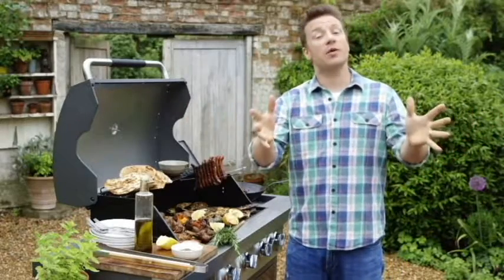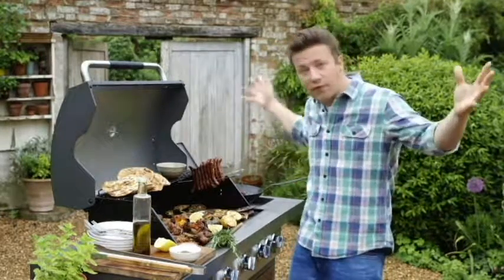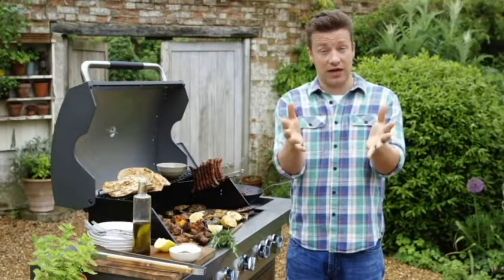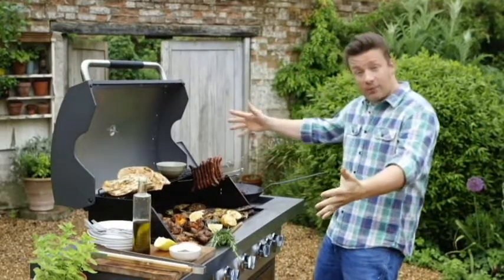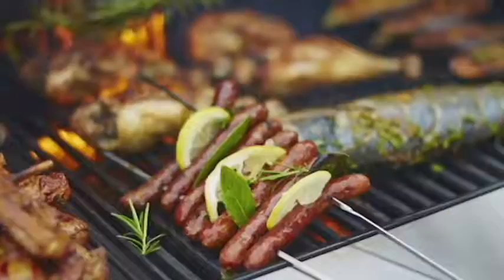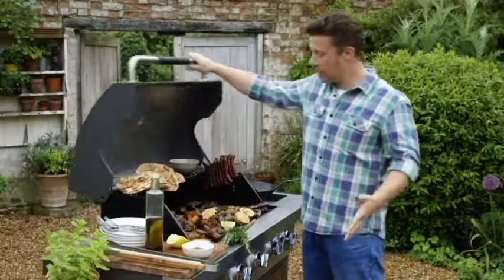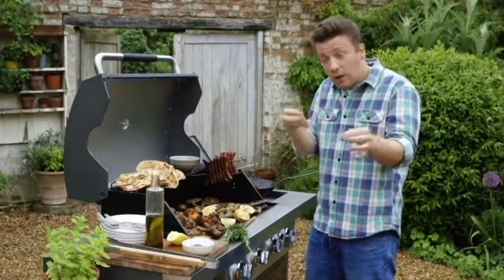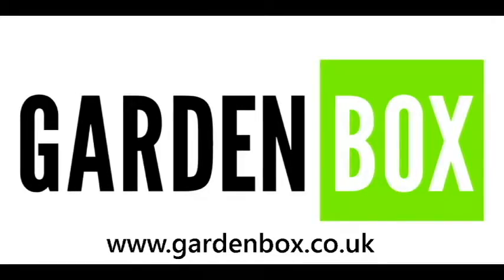Jamie Oliver Gas & Charcoal BBQ's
Here is the man himself, Jamie Oliver, giving an overview of the range of gas and charcoal BBQ grills available in his new range.